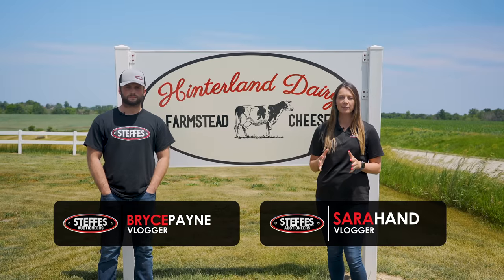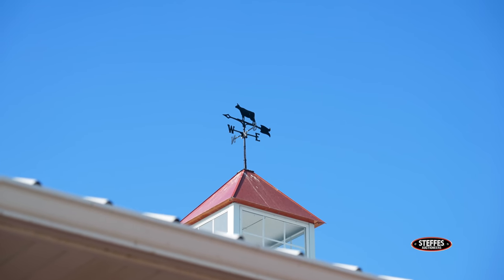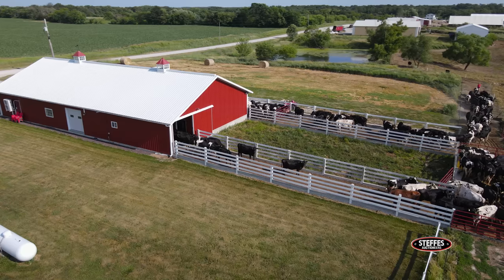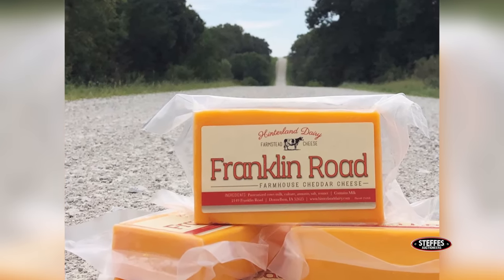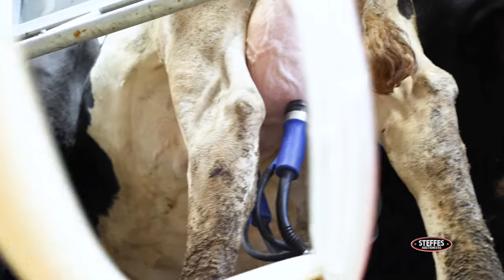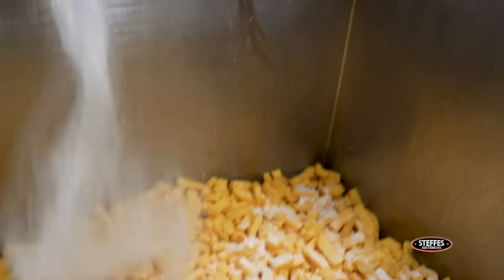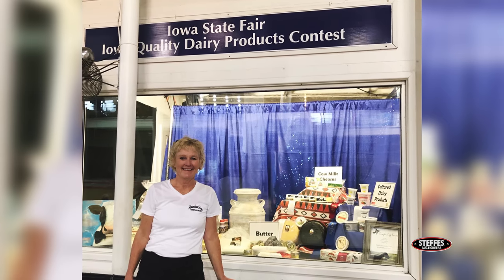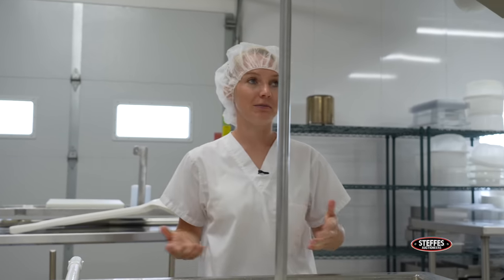Cheesemaking: Making Cheese From Fresh Cow Milk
Experience the art of cheesemaking at Hinterland Dairy as we take you on a journey from farm to table in our exciting video! Join Ralph Krogmeier, a seasoned dairy farmer, and his wife Colleen as they share their passion for making cheese from fresh cow milk. With over 43 years of experience in milking cows, the Krogmeier’s dream of having their own cheese making facility finally came true in 2019. Discover the backstory of Hinterland Dairy, named after a remark made by Cokie Roberts during the 1980 election, and how they turned their dream into a reality.

Join Shannon, the skilled cheesemaker and daughter of Ralph and Colleen, as she takes you behind the scenes of the cheese making process. From pasteurizing the milk to adding the culture and crafting each cheese variety, Shannon's expertise shines through as she shares the art and science of creating delicious cheeses.

Explore the diverse range of cheeses Hinterland Dairy produces, from their popular aged cheddars like Franklin Road and Brooks Place, to their creamy Quark and flavorful Happy Jack. Visit their website for more information and to explore their delectable cheese offerings.

Steffes Spotlight features a variety of people, topics, and their stories – all connected to the agriculture and construction world. We are always looking for a great story and topics you want to hear.

Chapters:
00:00 Tomato cheese curd?
00:15 Steffes Spotlight Introduction
01:16 Ralph's dairy background
01:46 Hinterland Dairy - always a dream
02:50 Building Hinterland Dairy Building
03:38 Cheese parlor tour, equipment and recipes
05:34 Types of cheeses and flavors offered
07:23 Milking Parlor
08:24 How to sell cheese
10:54 Pricing and affordable cheese
11:16 Hinterland - how the name came to be
12:00 Naming types of cheese at Hinterland
12:52 Sell cows before coffee but after no way
13:34 Sara & Bryce trying cheese